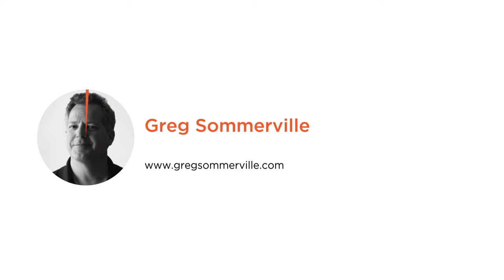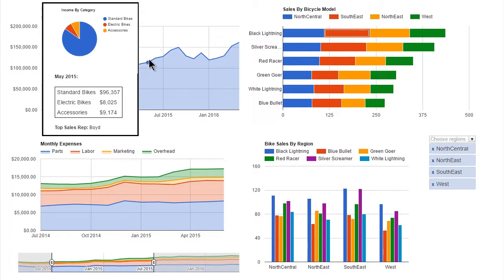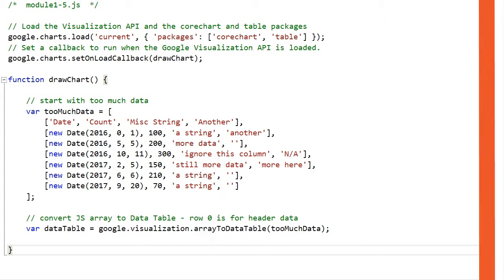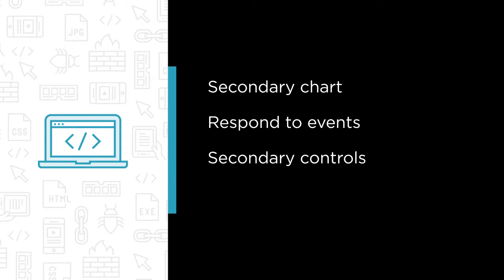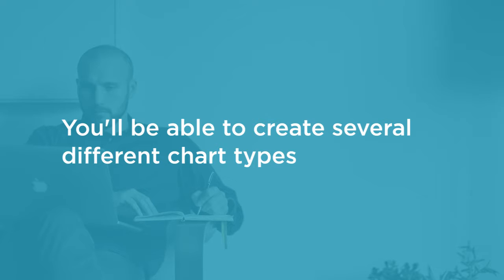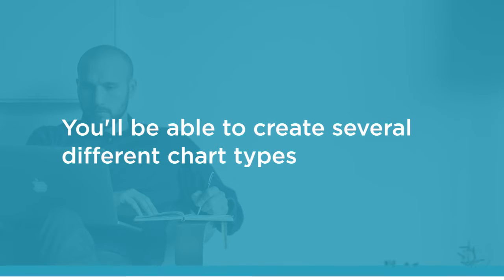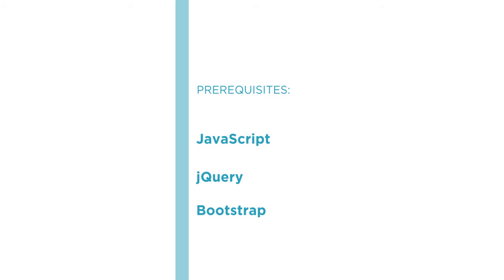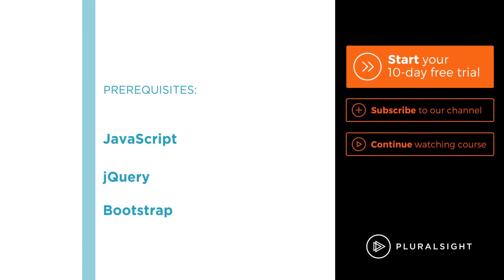Course Preview: Creating Interactive Dashboards with Google Charts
Join Pluralsight author Greg Sommerville as he walks you through a preview of his "Creating Interactive Dashboards with Google Charts" course found only on Pluralsight.com. Become smarter than yesterday with Greg’s help by learning about secondary chart; responding to events; secondary controls; and layout approaches.